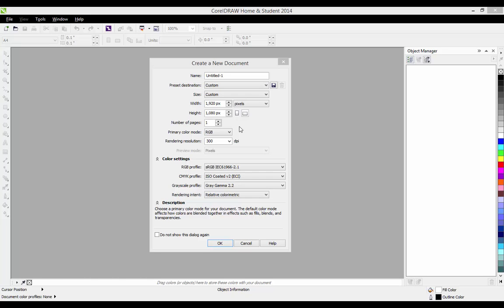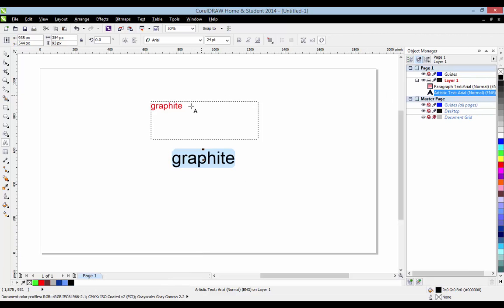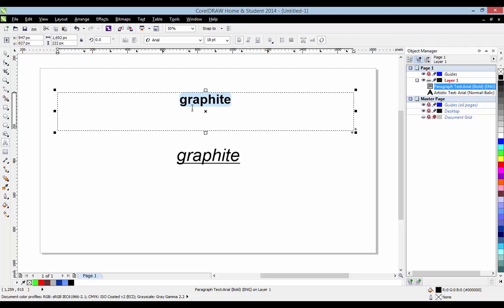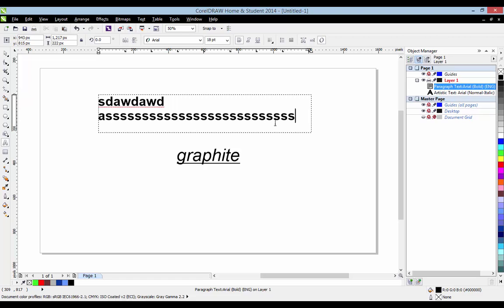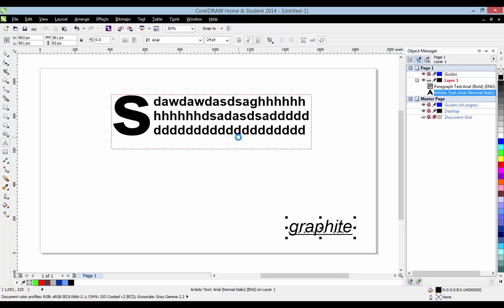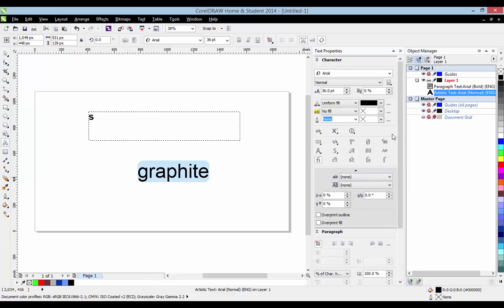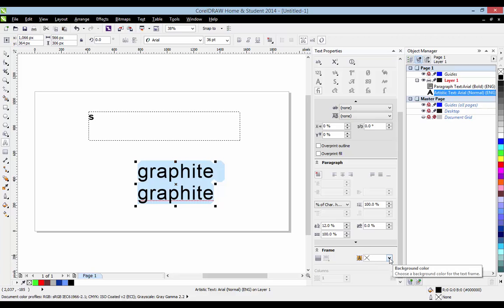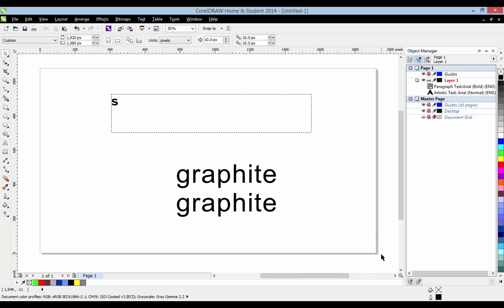How to create and manipulate text. Corel Draw X6 Tutorials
How to create text, manipulate it and change many other aspects. Corel Draw X6 Tutorial.
Make sure to have your video quality on ~~ 720p HD ~~ or the video WILL look pixelated. Thanks!
- Graphite